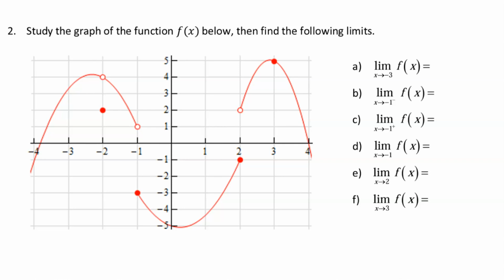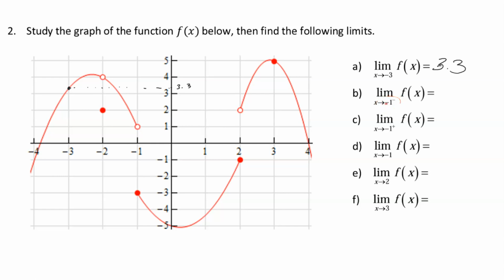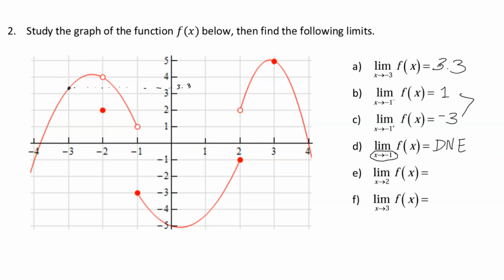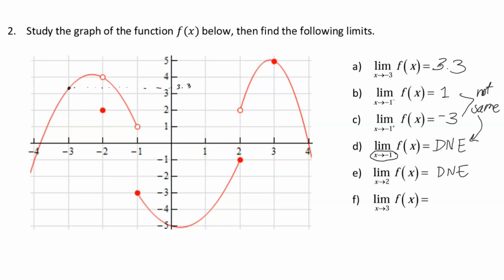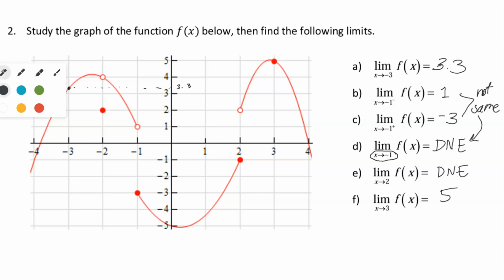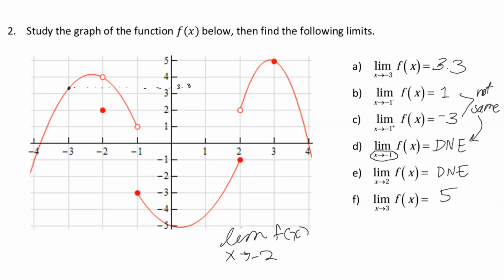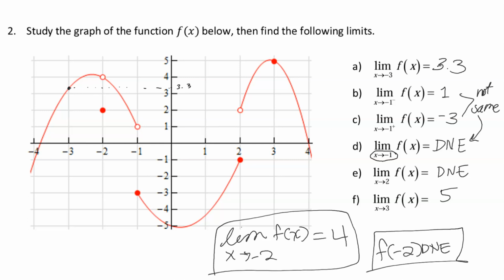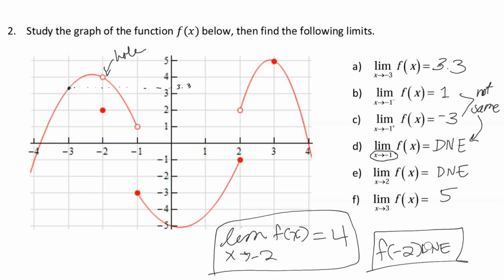Exam 3 Review #2 - Computing Limits given a graph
Computing limits given a graph - be sure left and right hand limits are the same!